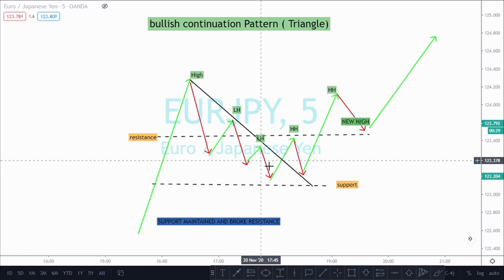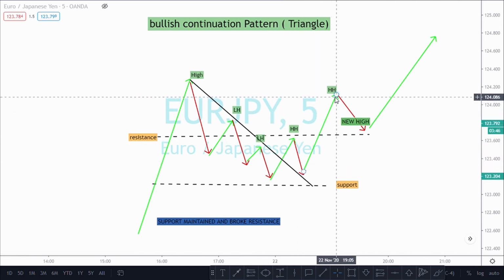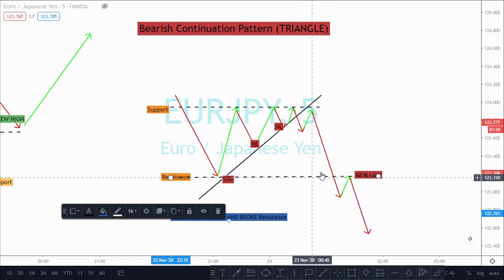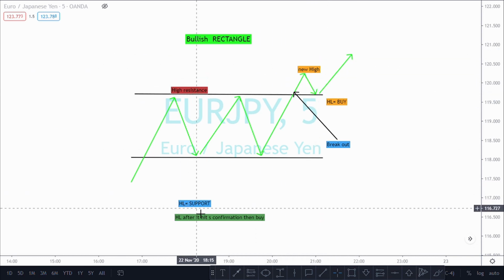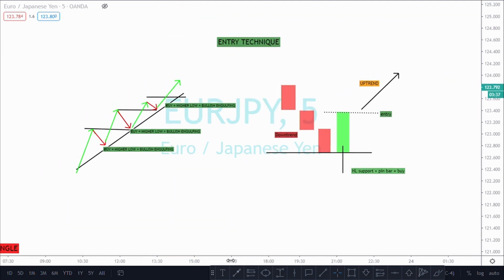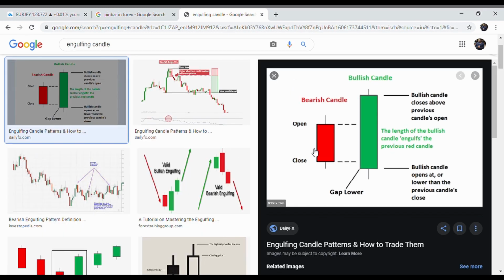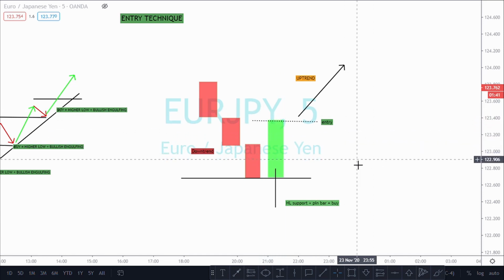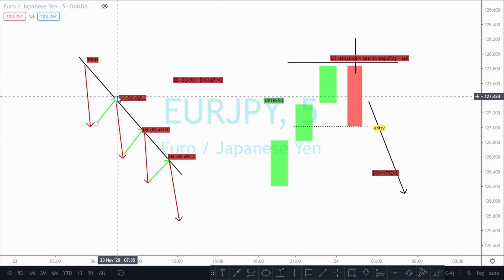The ULTIMATE beginners guide to reading a candlestick chart: Continuation Candle Stick Pattern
This video explains  the 2 chart conformation that  I used when trading forex. the Triangle pattern and the rectangle. the link how to find them on the chart will be on the other video.